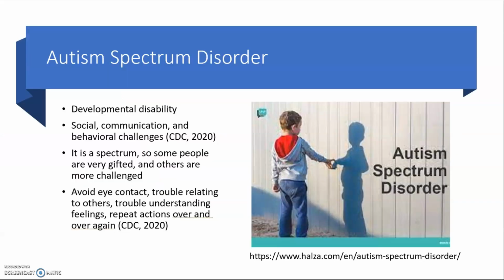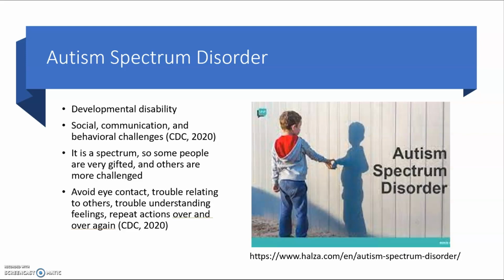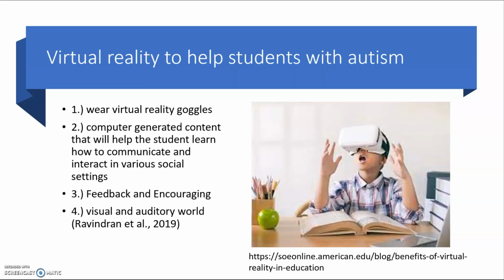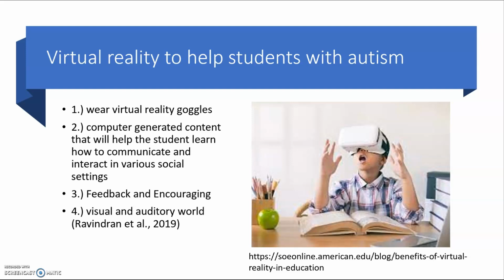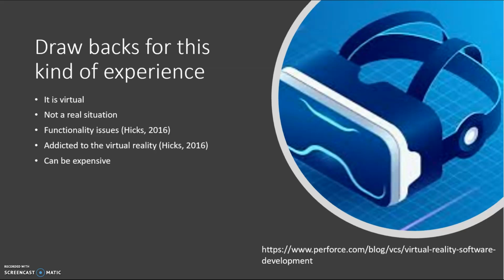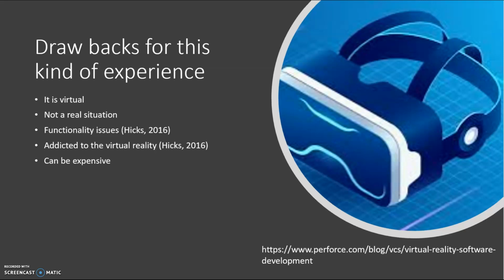Virtual Reality for Autism Spectrum Disorder